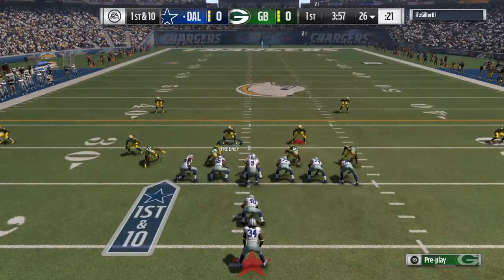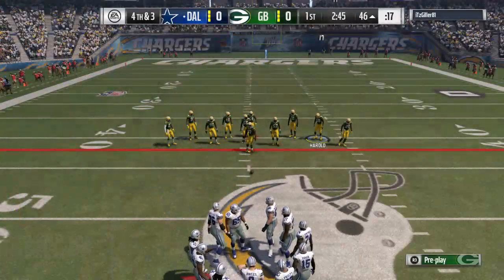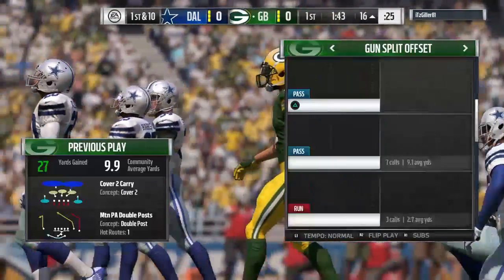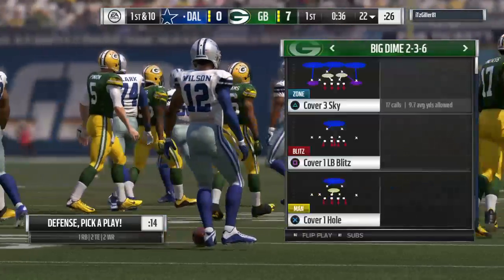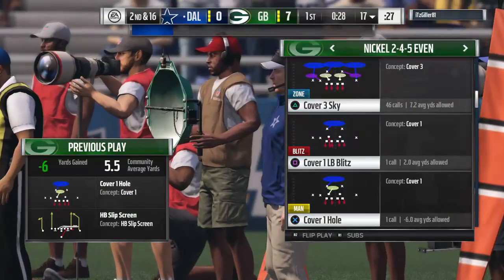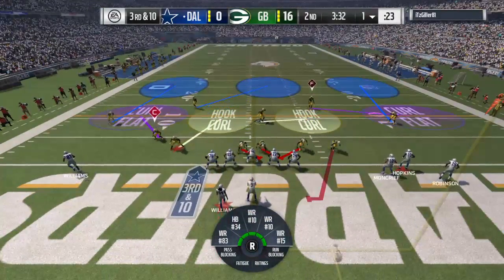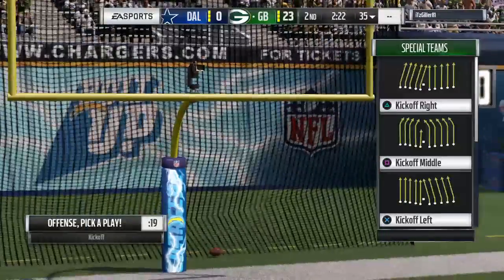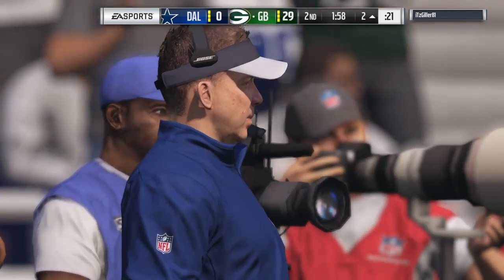copefan08's Live PS4 Broadcast